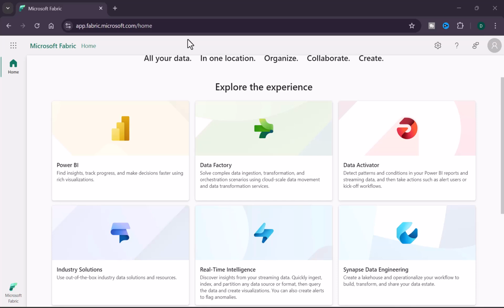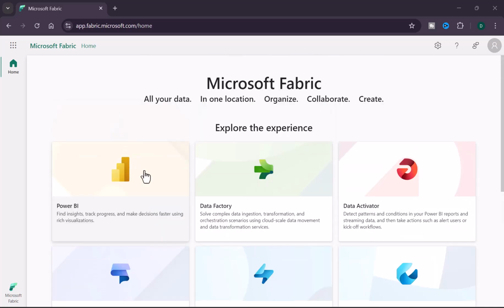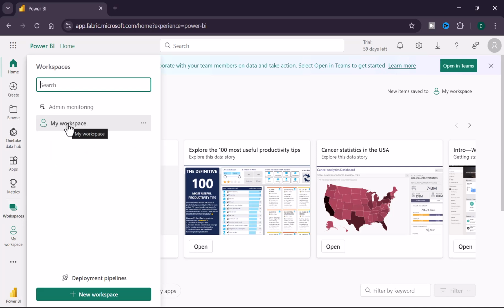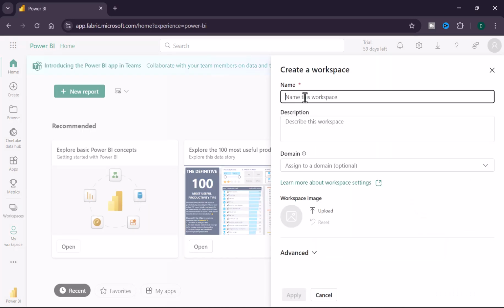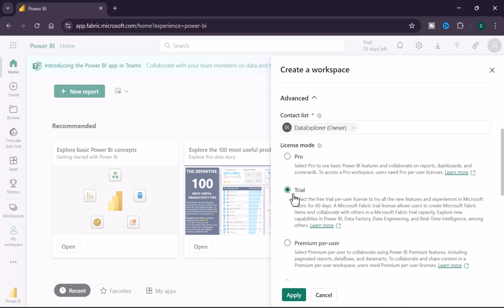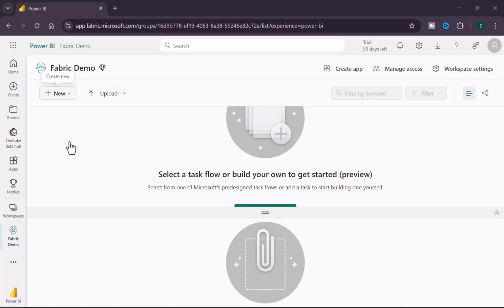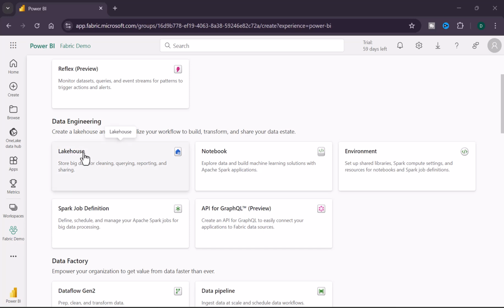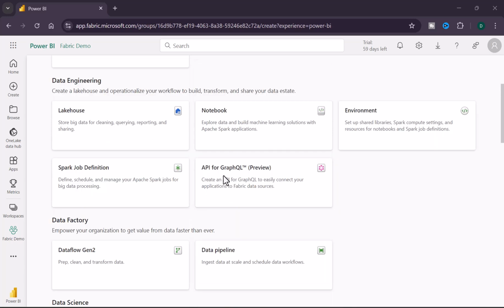03. Microsoft Fabric | How to Set Up a Microsoft Fabric Workspace ?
Welcome to the channel! In this video, I'll guide you step-by-step through the process of setting up a Microsoft Fabric Workspace. Whether you're a beginner or just looking to optimize your current setup, this tutorial will provide you with everything you need to know.
By the end of this video, you'll have a fully functional Microsoft Fabric Workspace tailored to your specific needs.